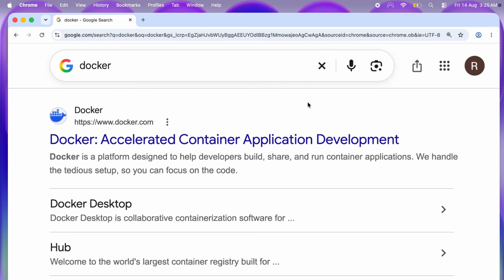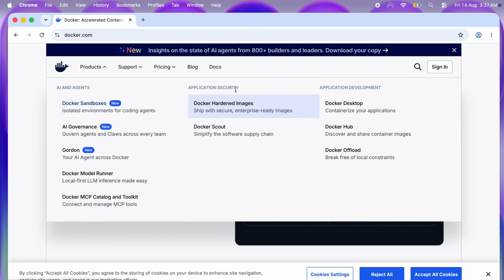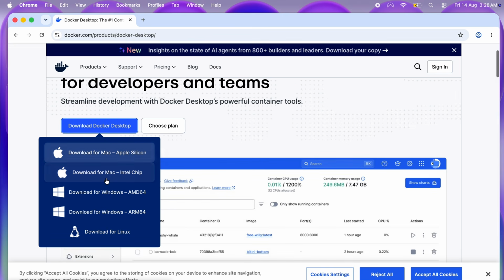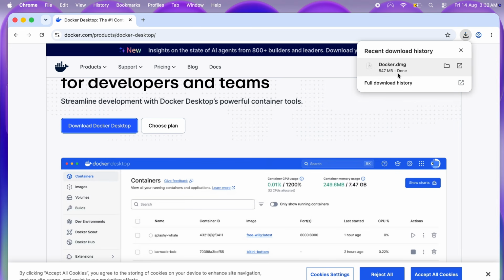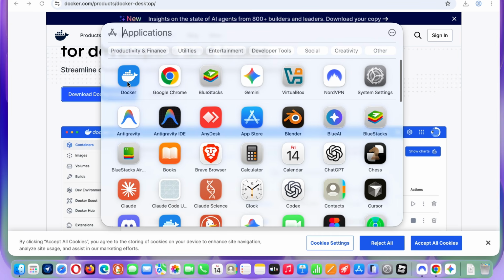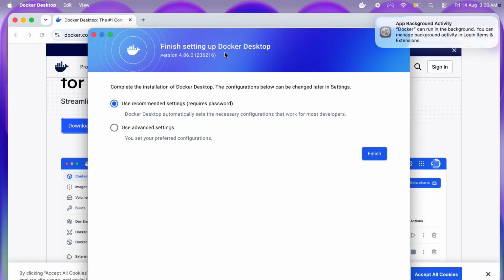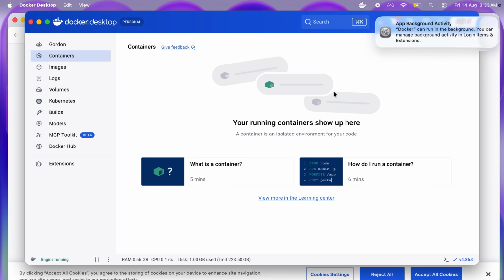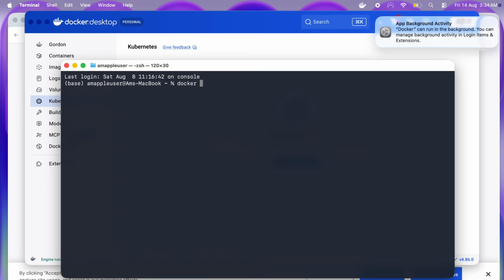How to Download and Install Docker on Mac OS 2026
How to download and install Docker on Mac OS in 2026 is shown. This video covers downloading docker desktop, completing the installation, and launching on your MacBook for containerized applications and development.